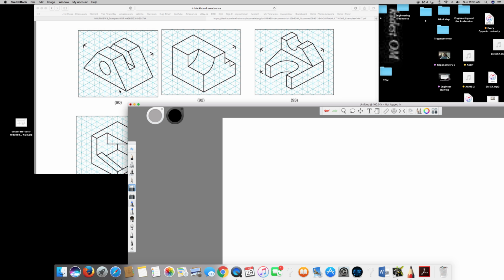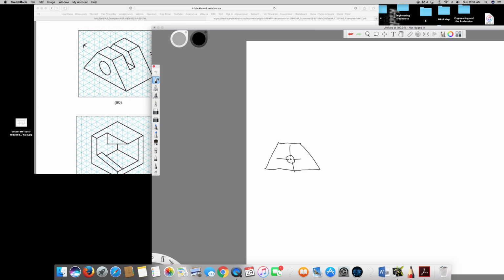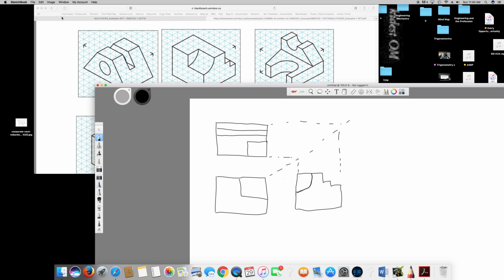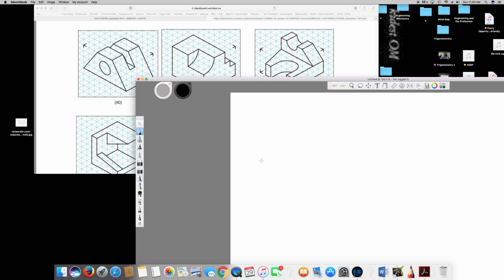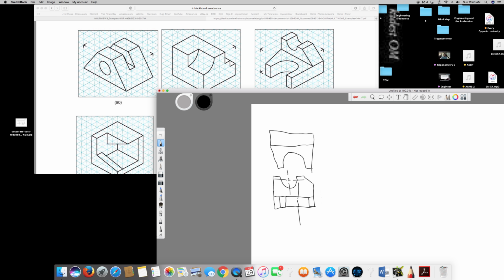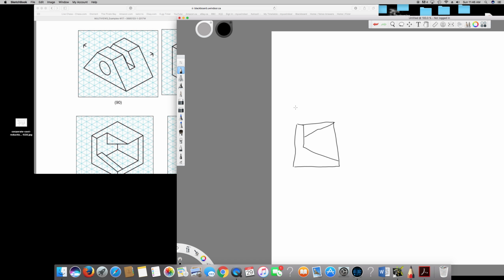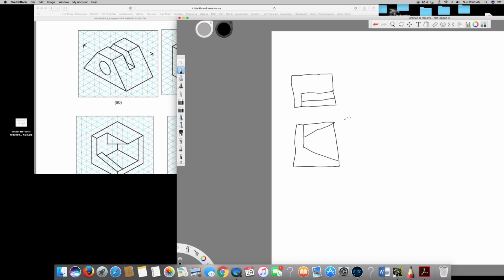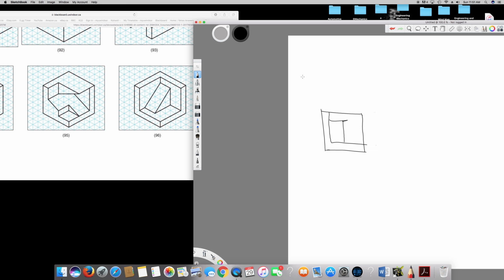Engineering Drawing 2 . Multispace Dimentions 3D